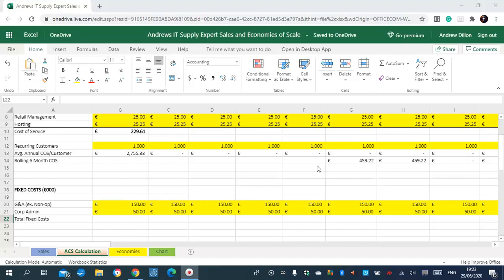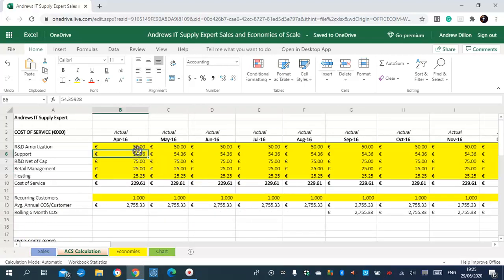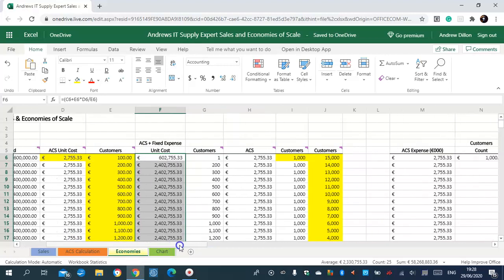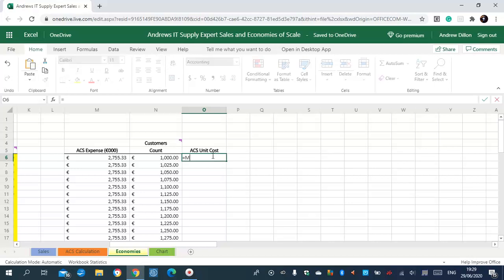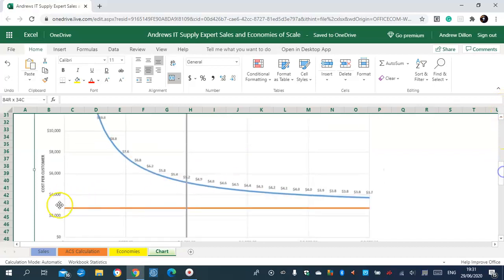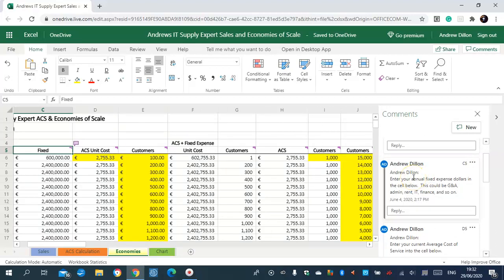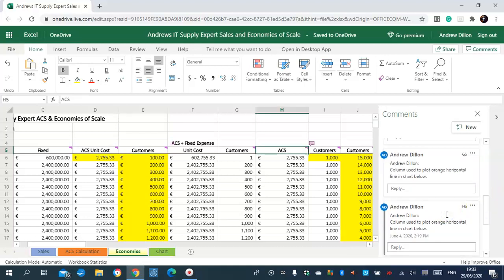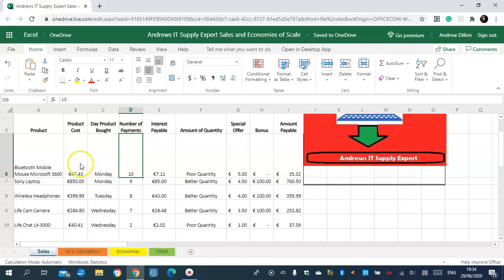Andrews IT Supply Expert Sales and Economies of Scale #2 Excel 2020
Calculating and Analyzing Total Fixed Costs, Fixed, ACS Unit Cost, Unit for ACS + Fixed Expense, Customers Count, and Reviewing my Comments on the relevant Column headings in a Sales and Economies of Scale Spreadsheet.